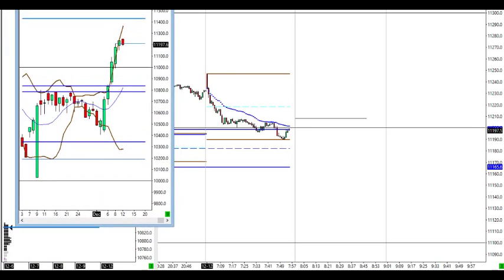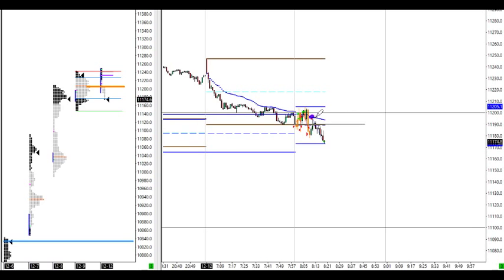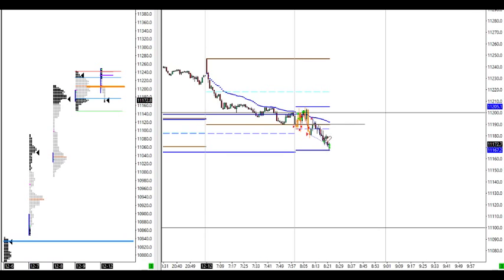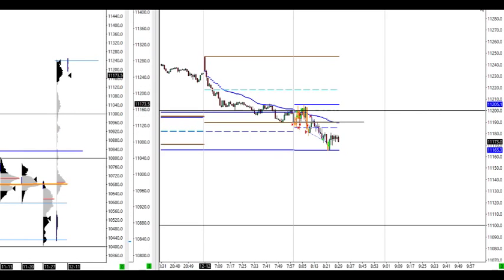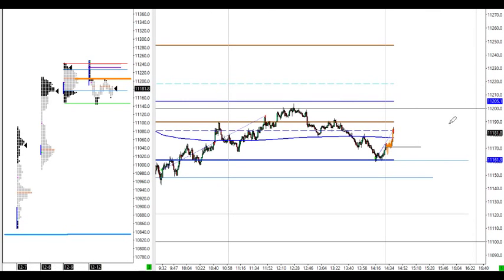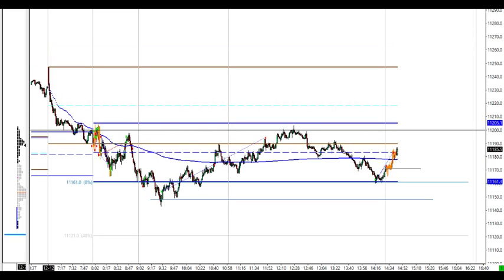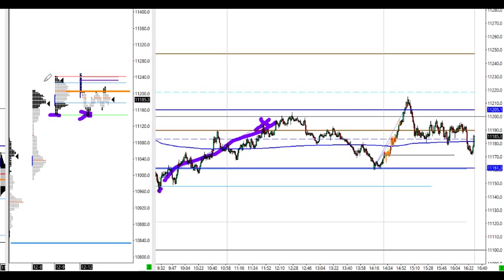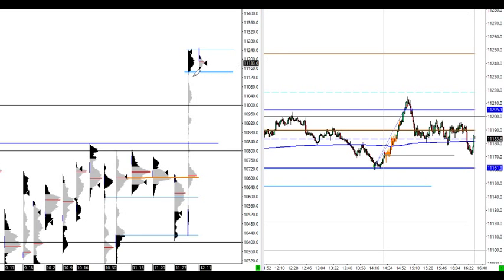200s R for swing short?